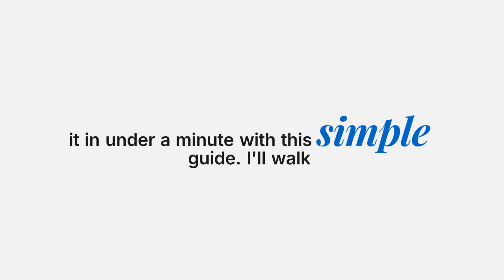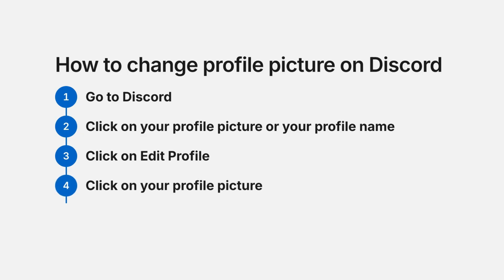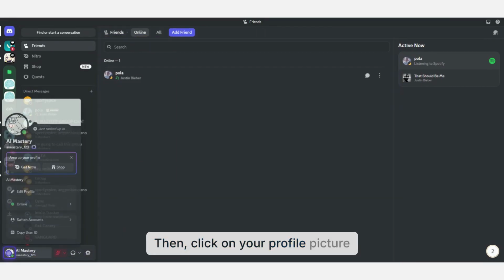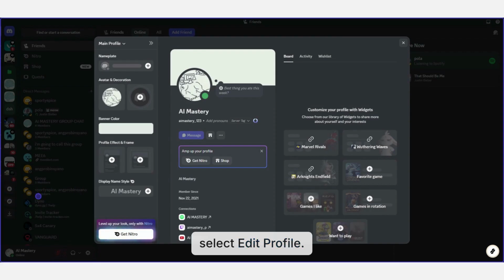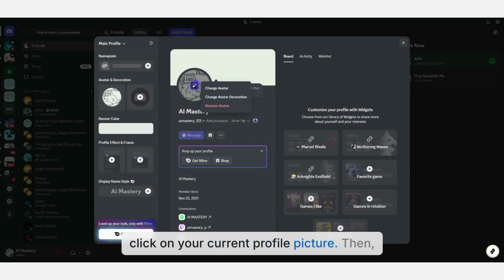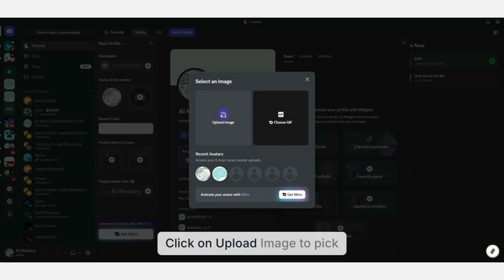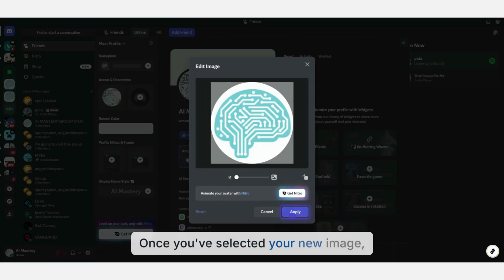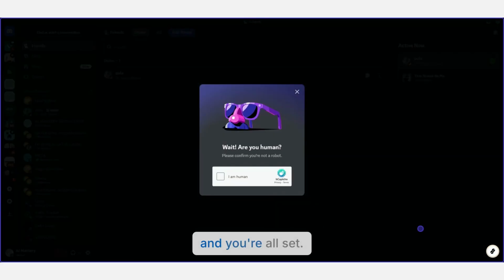How to Change Profile Picture on Discord Updated 2026 (Updated 2026)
In this video, we discuss how to change profile picture on Discord. You'll learn to update your Discord avatar and change your profile picture in under a minute. We cover the exact steps to edit your Discord profile, upload a new image, and confirm the change.

00:00 Introduction
00:15 Opening Discord on Computer
00:30 Changing Your Avatar
00:50 Saving and Confirming